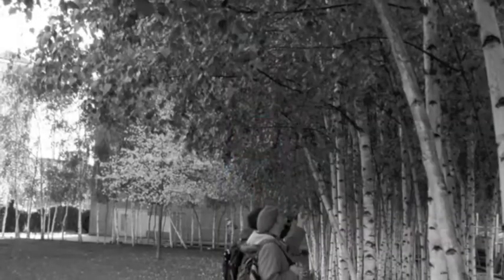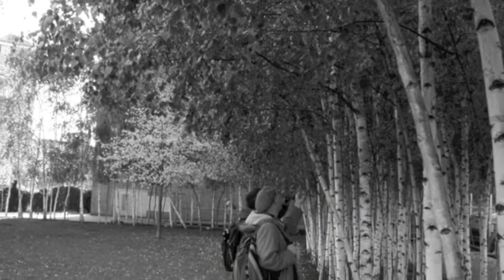WTL - Tacita Dean and Tate Modern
Tacita Dean's FILM at Tate Modern - part of project for Walking the Line, assignment for Landscape Architecture certificate Greenwich